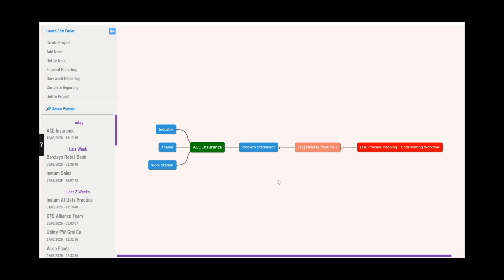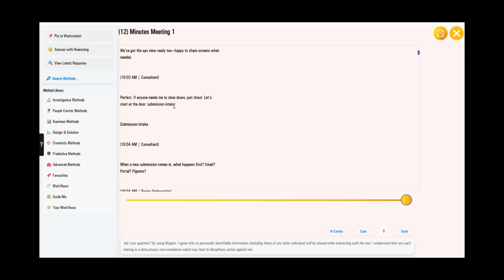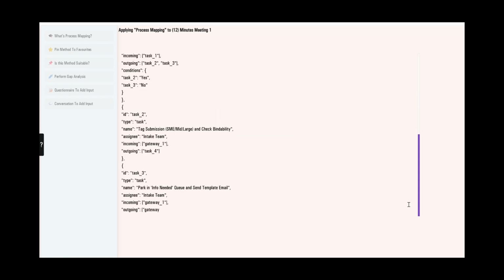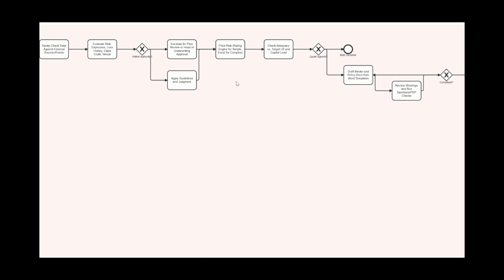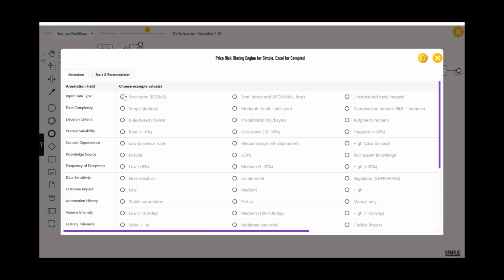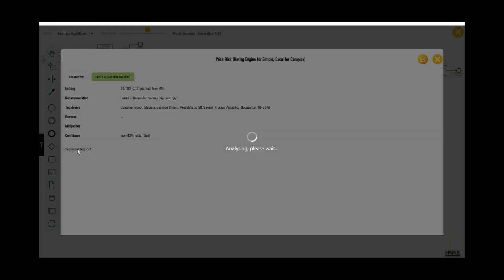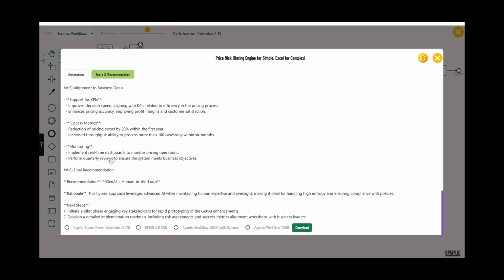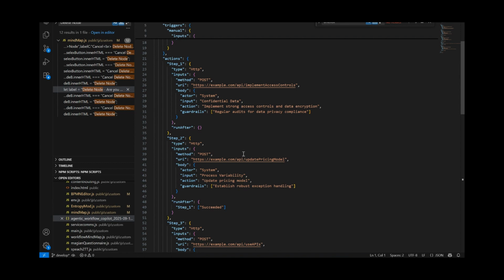Inetum Coborg Entropy Based Assessment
Inetum's COBORG’s Entropy-Based Assessment pinpoints where GenAI will deliver the highest value— and where it shouldn’t be used. Using Inetum’s proprietary four-dimension entropy model, it scores how predictable and structured each workflow is, then classifies it as Automate, Hybrid (AI + Human), or Human-led. In a rapid three-week engagement, consultants run surveys and structured interviews across data structure, business logic, integration/communication, and output presentation. The Recommendation AI and Playbook Generator turn scores into a prioritized roadmap and actions. Clients focus investment on the top 10–15 automatable workflows, avoid low-impact or risky use cases, and save up to 30% of AI budget.